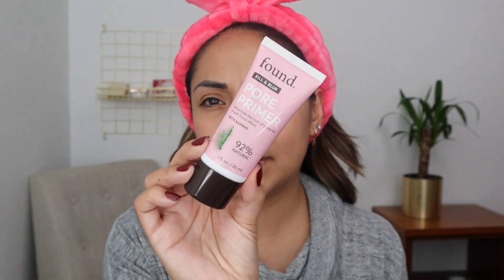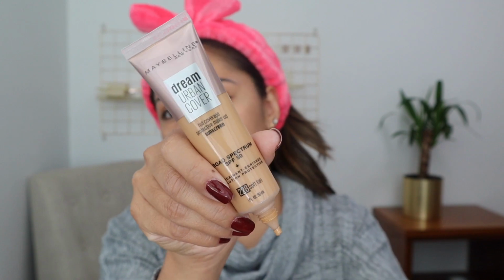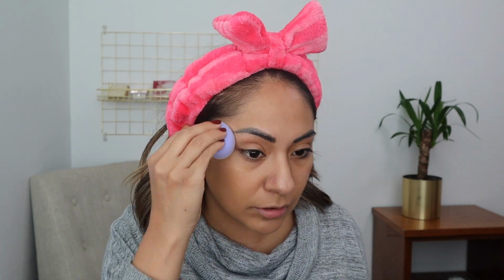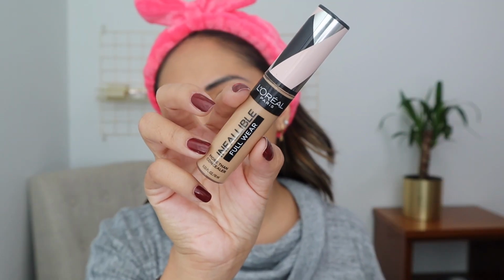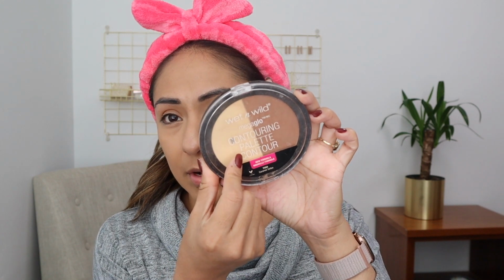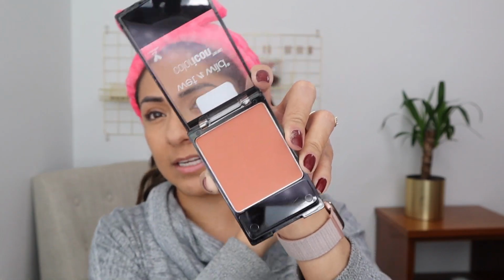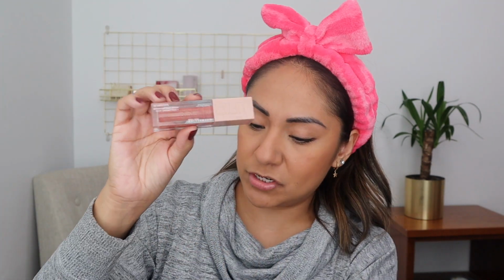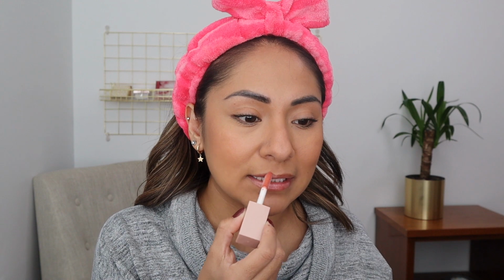Full Face Drugstore Get Ready With Me | It's A Chatty One!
This is a full face drugstore get ready with me. I was feeling like putting on a little bit of makeup. I wasn't going anywhere but still wanted to get ready just to feel a little bit more put together. I know I love a full face of drugstore makeup so I hope you guys enjoy this one!

Products Mentioned:

Found Beauty Fill And Blur Pore Primer
Maybelline Urban Cover Soft Tan
Skip Hop Activity Center
Baby Led Weaning Book
L'oreal Full Wear Concealer Amber
Wet And Wild Contour Palette dulce de leche
Revlon Candid Loose Powder
Wet And Wild Mellow Wine Blush
Essence False Lash Effect Mascara
Maybelline Lifter Gloss

Apple Watch series 4

My Filming Equipment:

My Lighting Equipment:
 Soft Boxes

Hi my name is Alex!

I'm a new mother to my son Lukas. Motherhood is such a learning experience and I want to share all my experiences with new and current moms in hopes of building a community where we can all relate and not feel alone in this journey we call motherhood. Before becoming a mom I cut hair for 14 years and also did makeup on clients for a couple years. Hair and makeup have always been a passion of mine.

Credentials:
14 years Cosmetology Experience